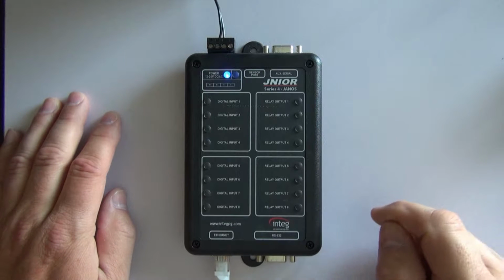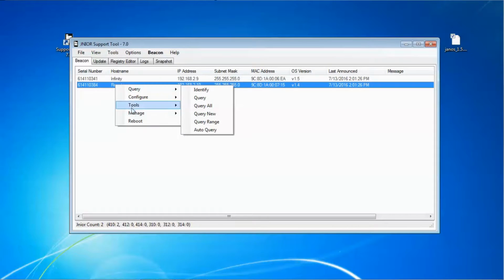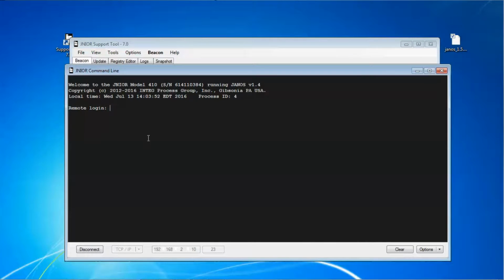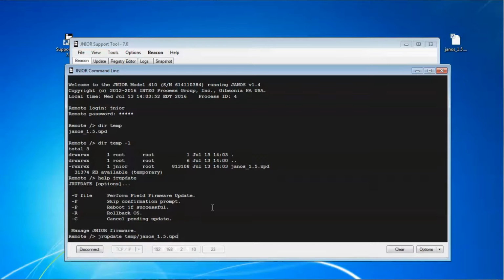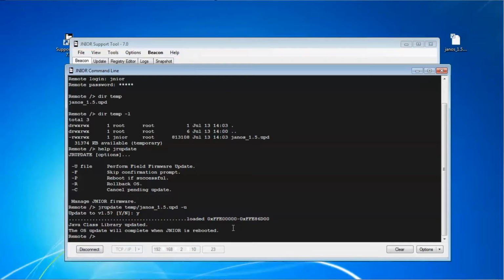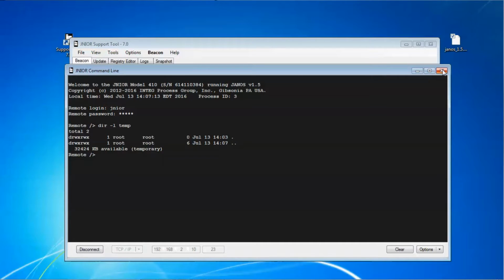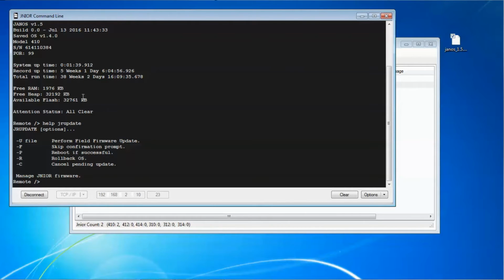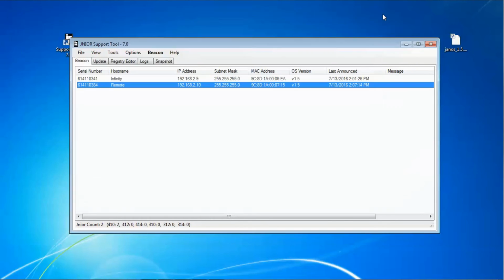#1 Updating Series 4 Operating System Firmware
How to manually update the JANOS operating system on a Series 4 JNIOR controller.